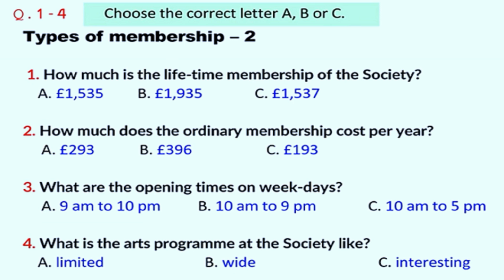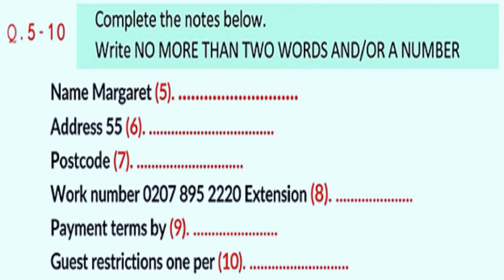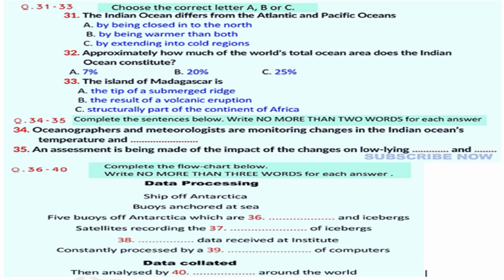TYPES OF MEMBERSHIP IELTS LISTENING TEST WITH ANSWER KEYS LISTENING REAL TEST 2023.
IELTS LISTENING PRACTICE TEST 2023 FORMAT.
IELTS WITH ANURADHA
AIRRI OVERSEAS EDUCATION